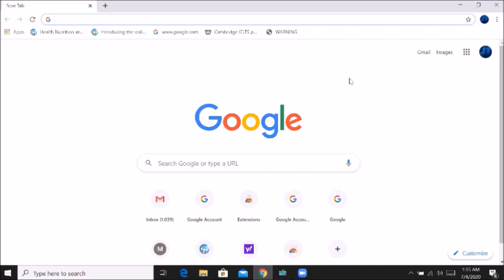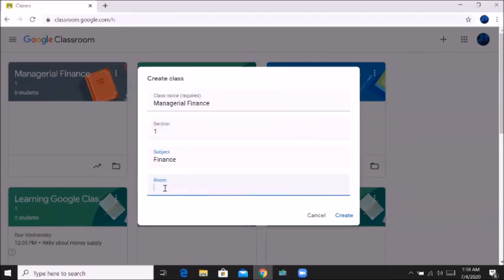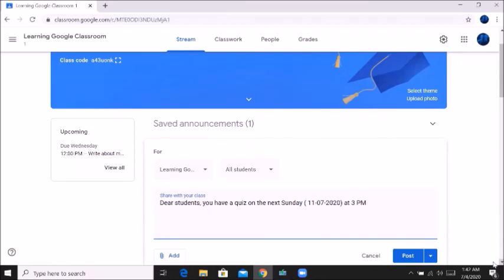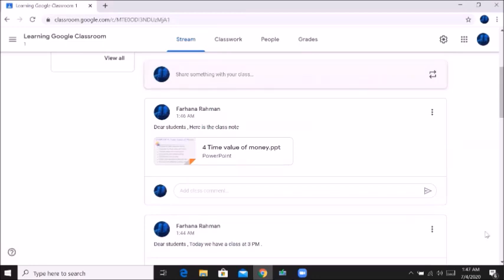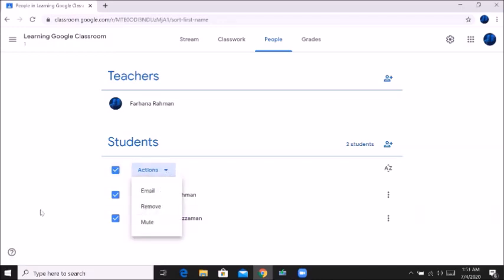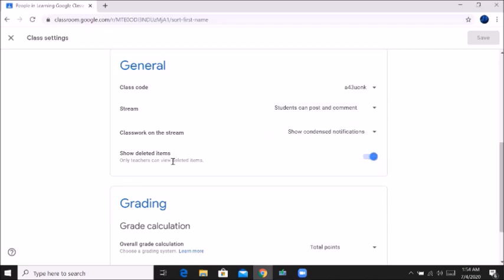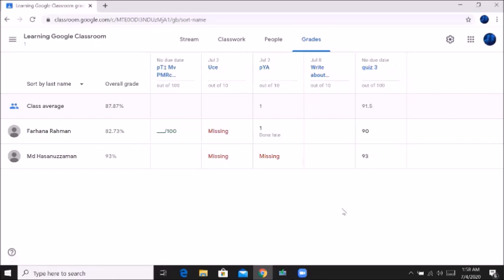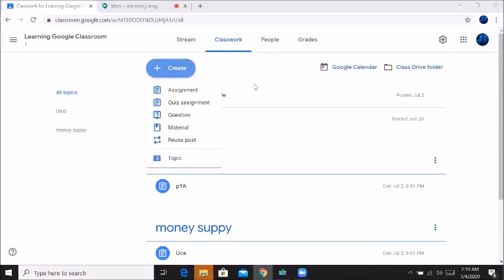Tutorial on how to use Google classroom for teachers (part 1).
In this video you will learn how to create class, Post announcement, upload documents ,  Add or remove  students , send email to students ,prepare  grading , change settings of class,  use google meet to take video class and other features in Google classroom.